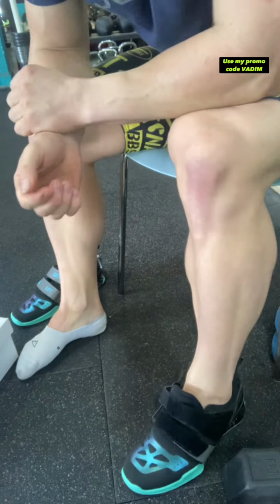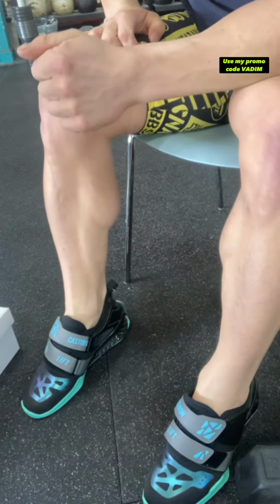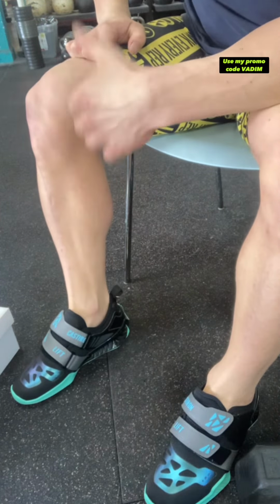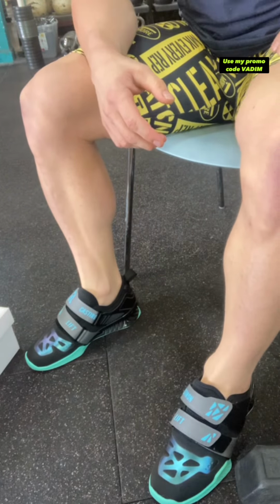New weightlifting shoes. Train with brain.